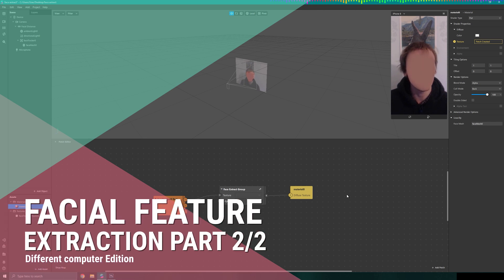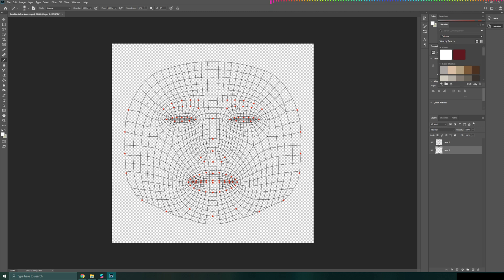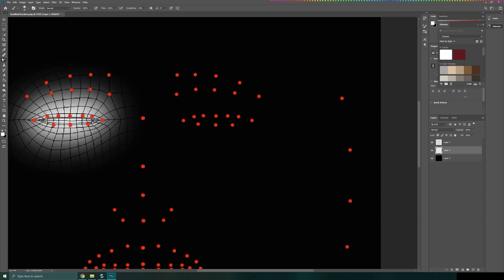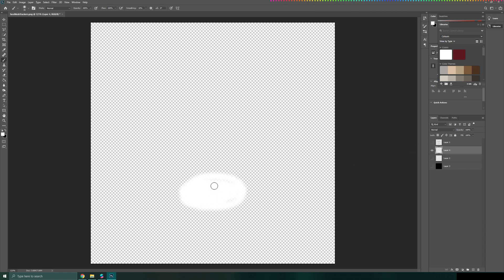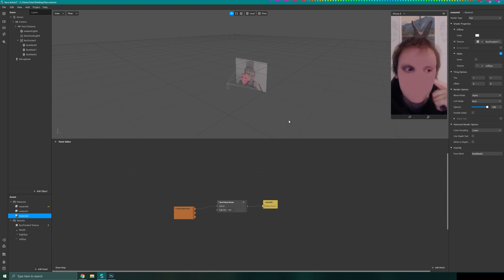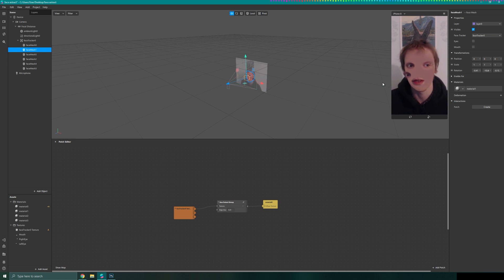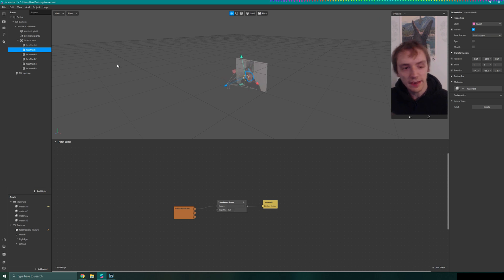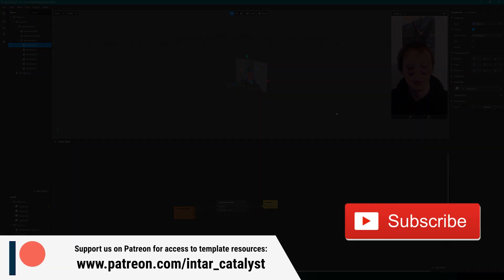Facial Feature Extraction Part 2 of 2 | Spark AR Studio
In this video we explore how to extract facial features by building a patch editor sequence to essentially smooth over face from an extracted sample area.

This video was re-recorded due to Mac laptop going in for repairs hence this video and part 2 being on a different computer that is not setup for tutorial recordings.